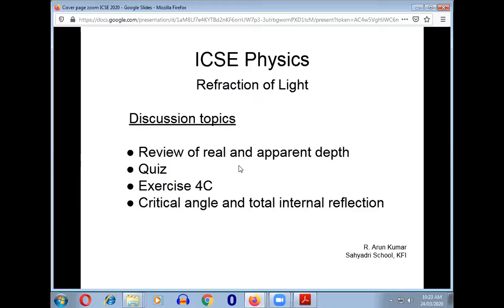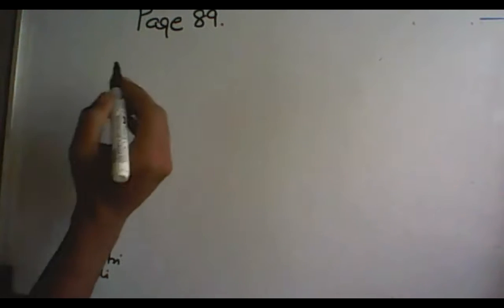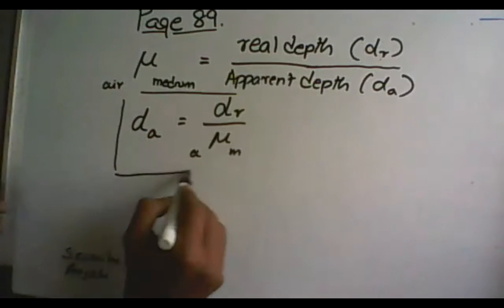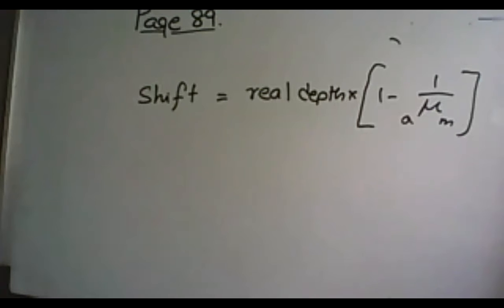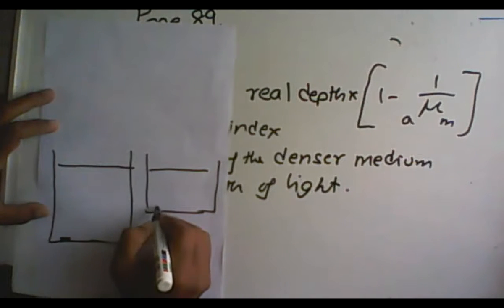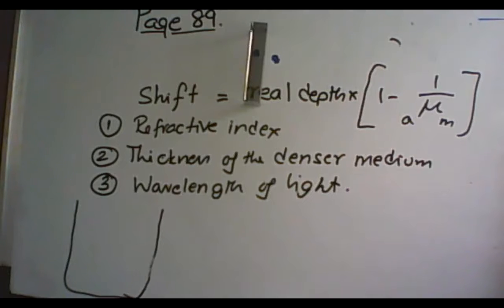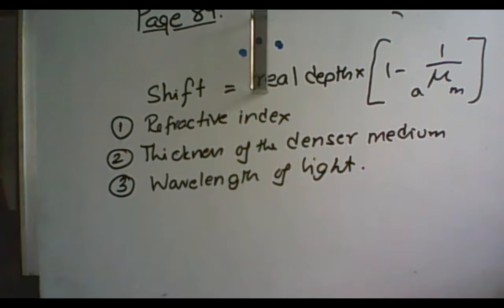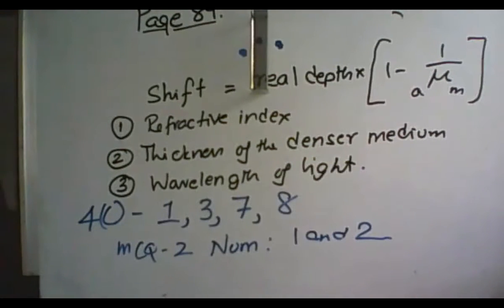L04: Real and Apparent Depth-2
A discussion on the phenomenon and the factors affecting the same. An introduction to the shift equation is also featured.